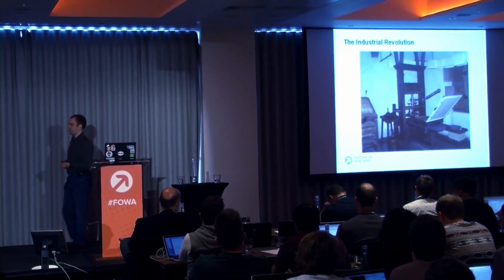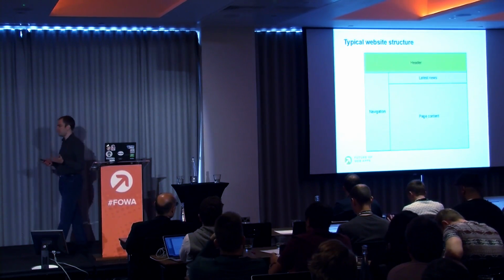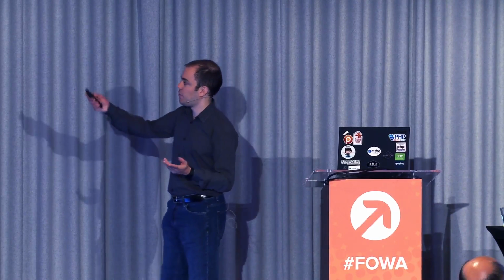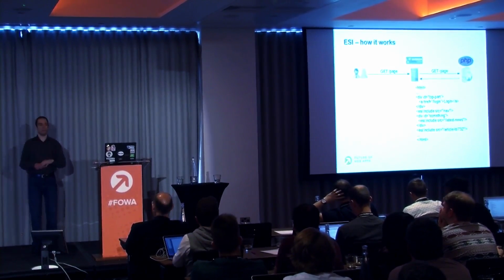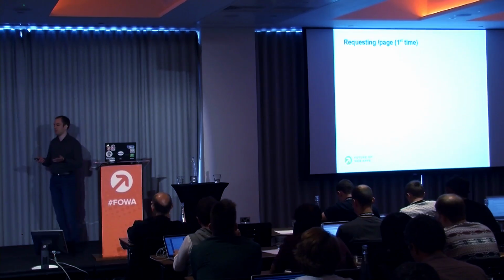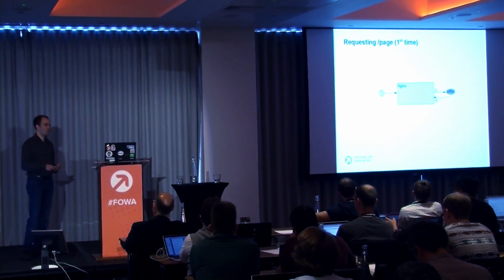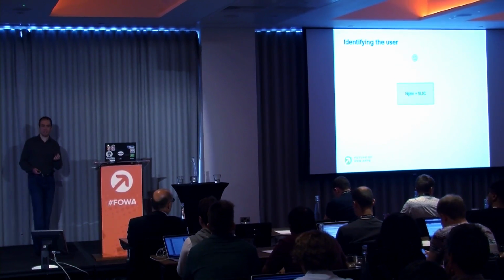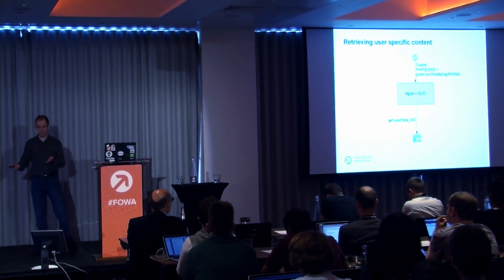When Dynamic Becomes Static - The Next Step in Web Caching Techniques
Tools like Varnish can improve scalability for static sites, but when user-specific content is needed, a hit to the backend web server is still needed, causing scalability issues. We'll look at a new Nginx module which implements a fast and scalable solution to this problem, changing the way developers think about designing sites with user-specific content.

Wim Godden